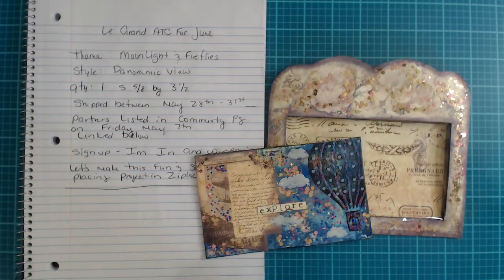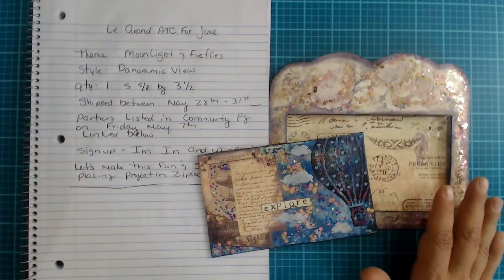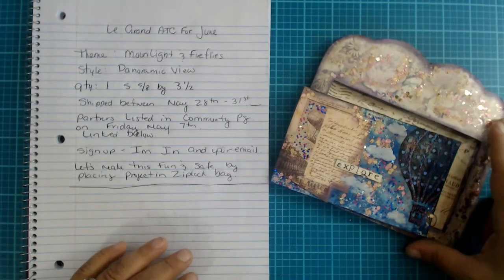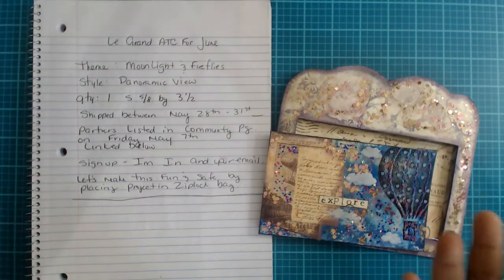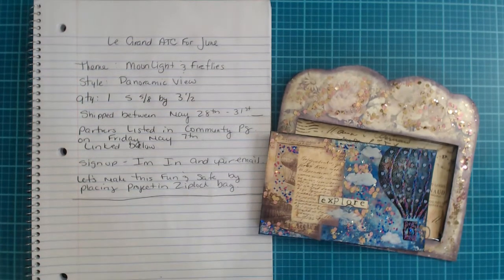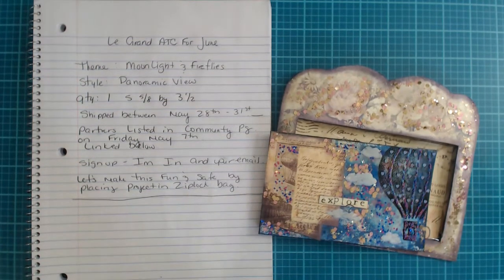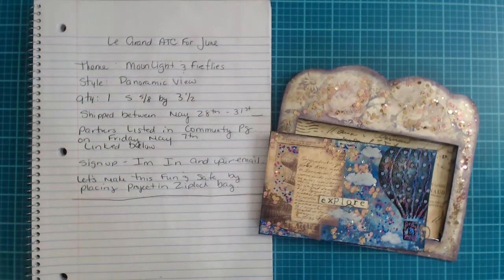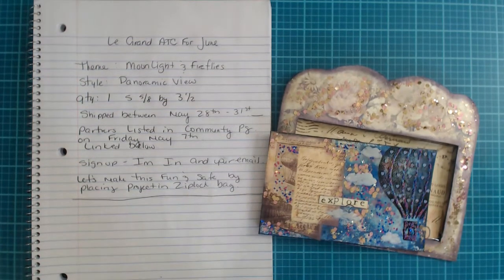Le Grand ATC Exchange for June SIGN-UP OPEN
💥Le Grand ATC Exchange / The Grand ATC Exchange sign up for the month of JUNE 2021💥

💥 Must Create 1 Panoramic ATC in  size of 5 -5/8  by 3 -1/2 inches
ATC Holder Measurements : 7 inches width  6 1/8 inches in height depending on your topper
ATC must be placed in a  Window Pocket  of same theme

🔅You can get an ideas here of how to make one ( standard ATC)

Open for US Only any internationals interested in participating let me know if I can gather enough to create and exchange I will :D

Must be shipped no later than May 31st  2021, Include tracking and email tracking to recipient. They should receive it by June 4th

💥NO ADDITIONAL ITEMS ARE REQUIRED FOR THIS EXCHANGE
Each Month will offer a new style and or spin.  This will be a month to month and no long term commitment required.
Please follow sanitation protocols as I specified in video. This will help make this a fun and safe exchange.

Resin Crafts
Resin project Share
Resin Art
Collage, Decoupage
Art journals
Mixed media canvas, altered items
Paper crafts ideas
Scrapbooking embellishments
Journals
Repurposing / upcycle projects
Lapbooks / Journal and album embellishments
Assemblage Art
DIY ideas
❖Camera
 Logitech C920 Webcam
❖ Music